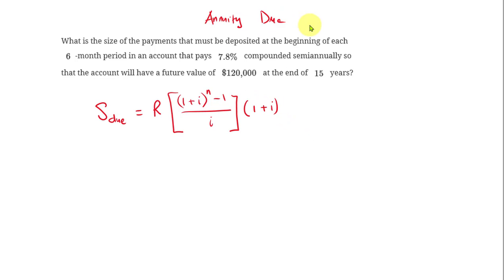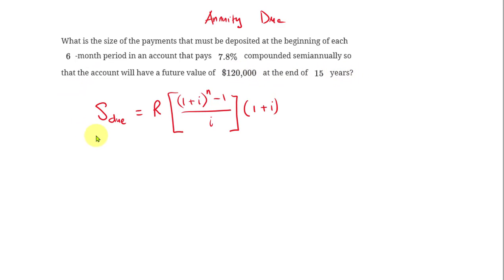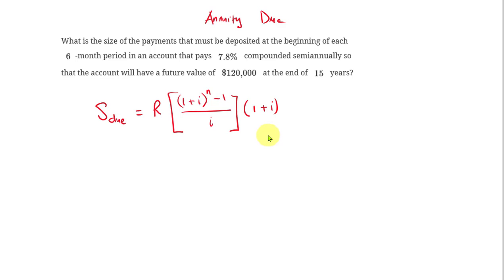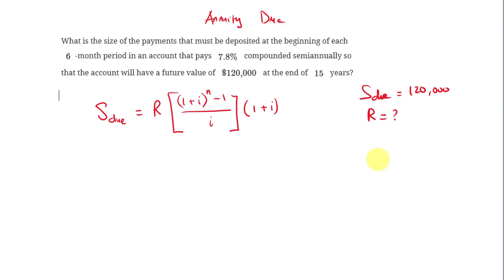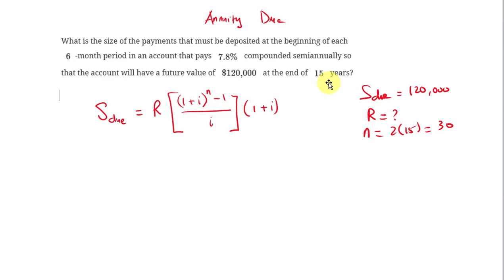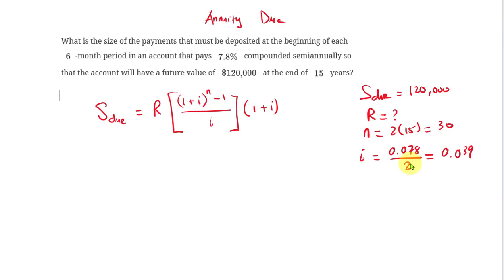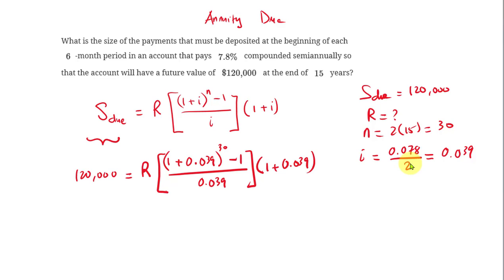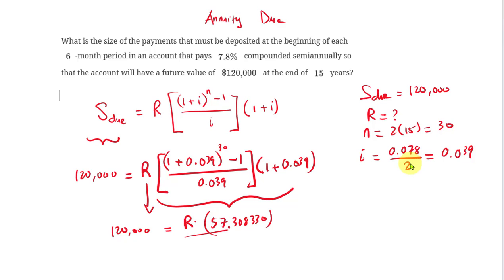Annuity Due - Example - Business Math